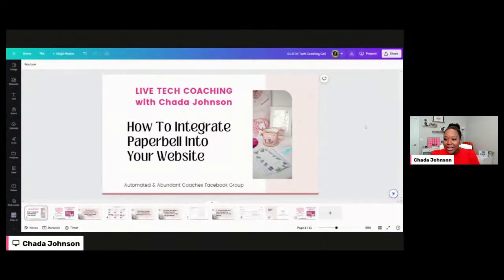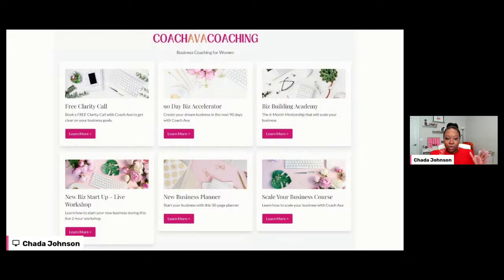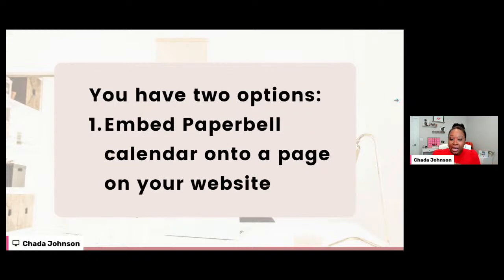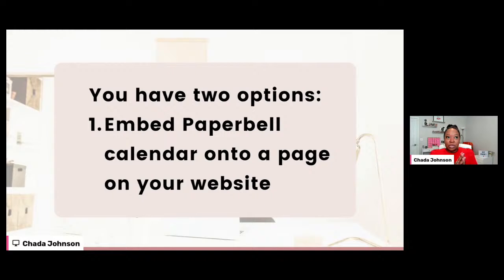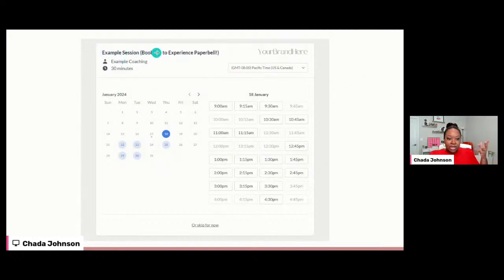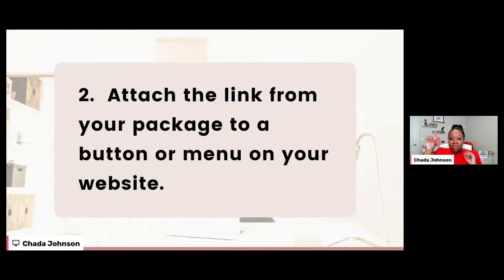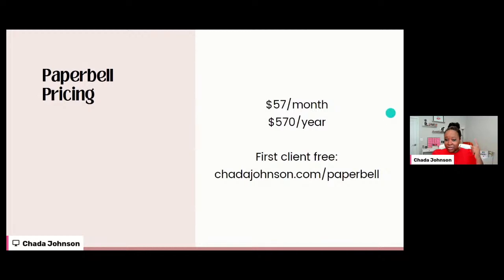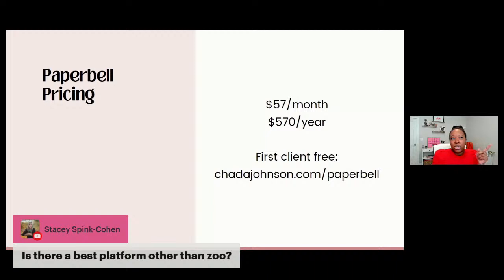How to Integrate Paperbell Into Your Website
Here's what you can do if you already have a website but still want to use Paperbell to run your coaching business.

Save your spot in my upcoming live Masterclass on How To Simplify Your Tech Tools & Maximize Sales

Tech Resources for Coaches:

Paperbell is the all-in-one tool that runs your coaching business.

Create your money-making backend system using Paperbell! Join my course, Power Up with Paperbell today